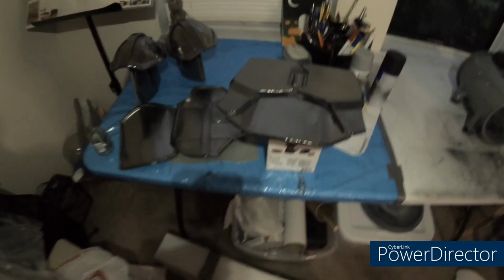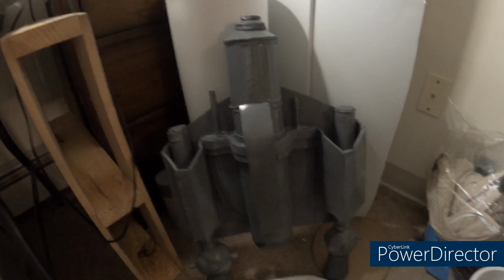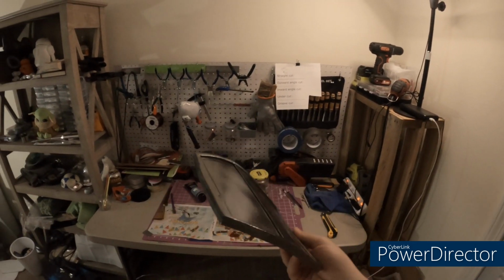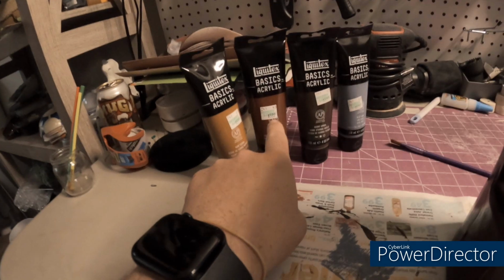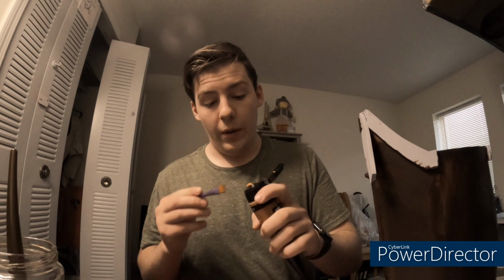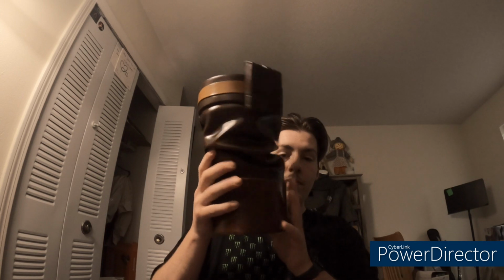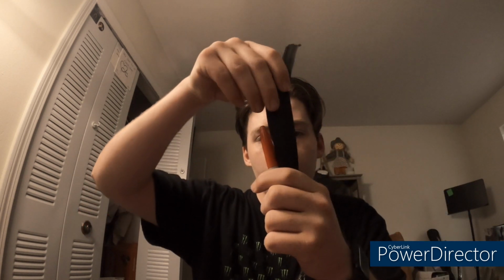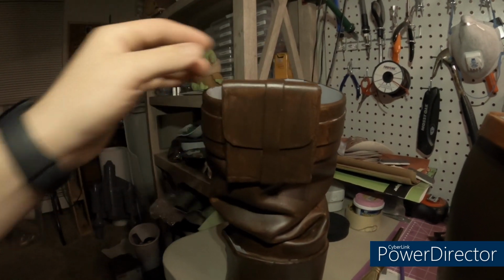The Mandalorian 3d printing You've Been Waiting For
Here are the links to all of the stuff I bought.

The contact cement I used is.

The item I am using to get rid of the cracks and dents is called drydex spackle you can find it on amazon at

The Graphite Powder that I used is.
shorturl.at/avIOX

The grey spray paint I used is.

The filler primer I used is.